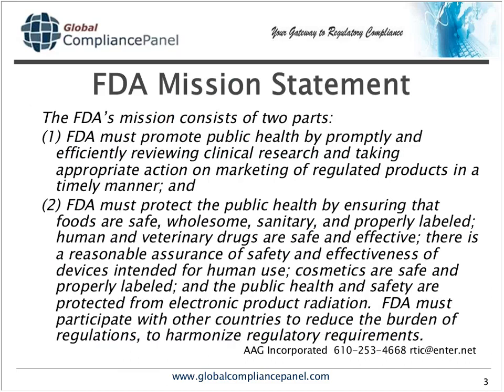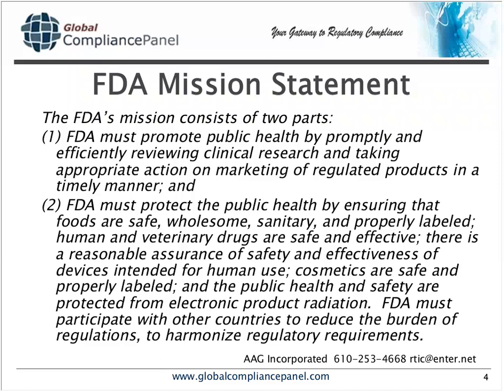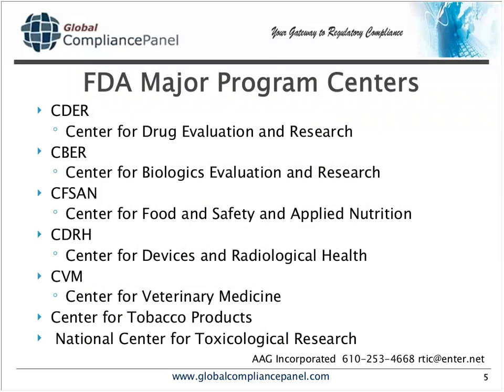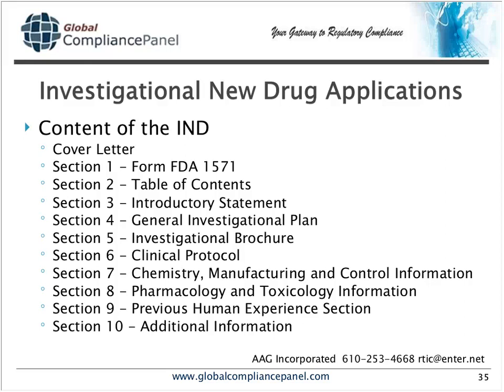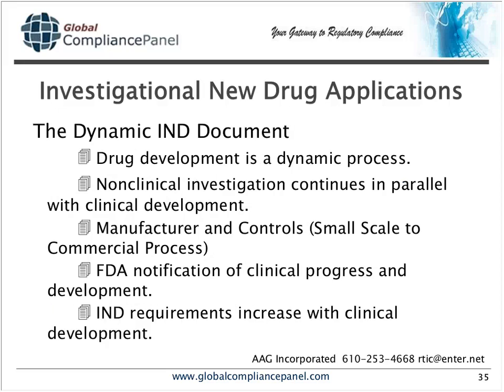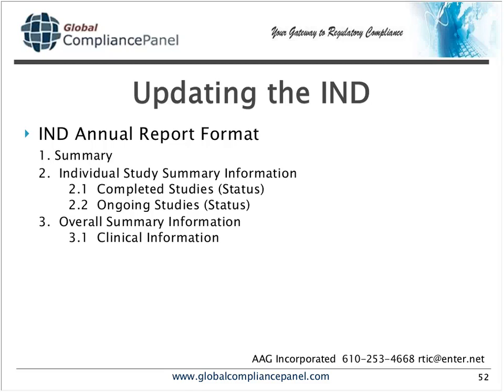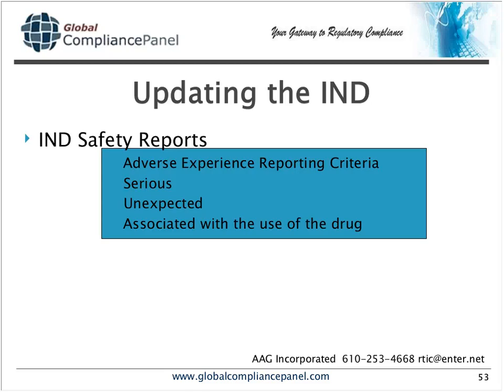The FDA Drug Development Process: GLP, GMP and GCP Regulations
This Video provides an overview of the FDA's Drug Development Process. This webinar also includes the major FDA regulations involved in the Drug Development Process - the GLP, GMP and GCP regulations.

This Video is ideal for those who are new to the Drug Development process and those experienced researchers that need an update on FDA requirements. This webinar will address the basic Drug Development Process, nonclinical trials and human clinical trials. In addition the two major FDA submissions during Drug Development will be covered - the IND submission and the NDA submission.